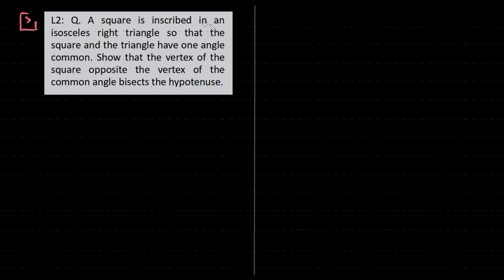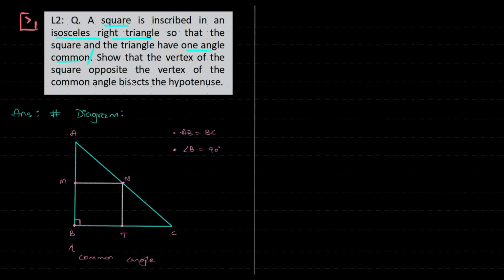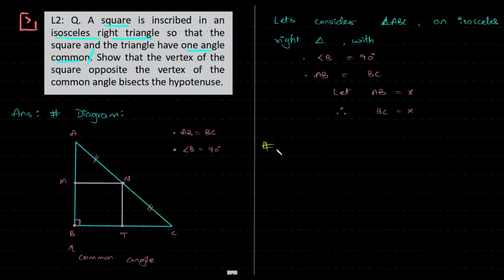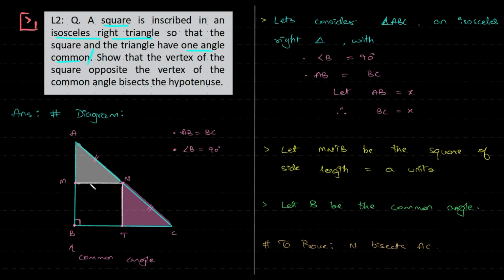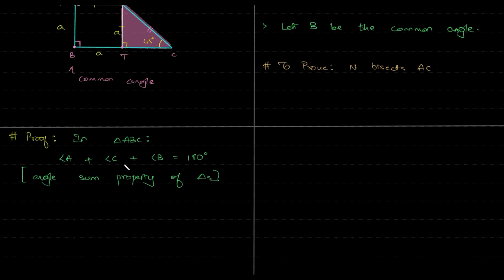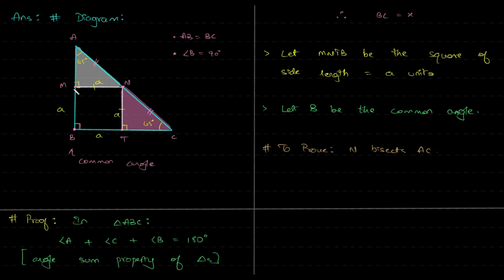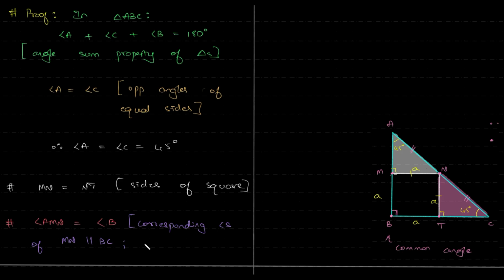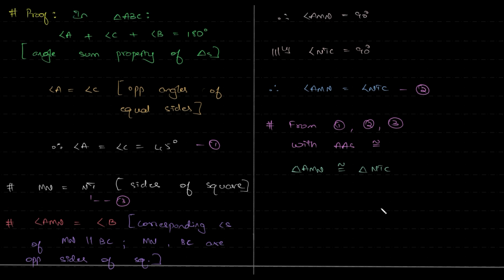8 03 D 1 Quadrilateral Property E